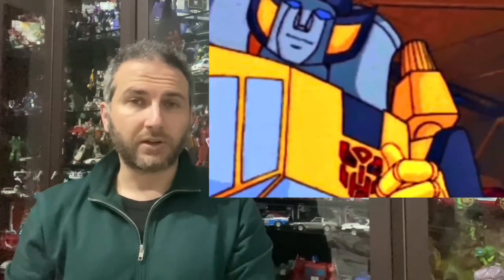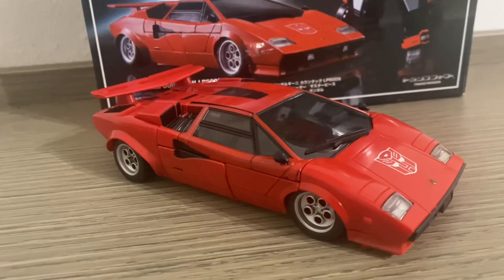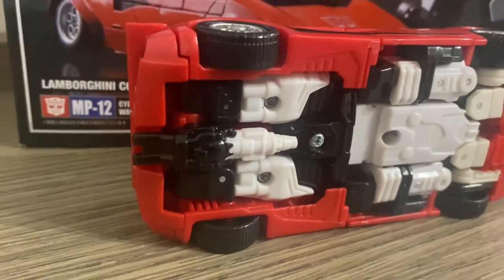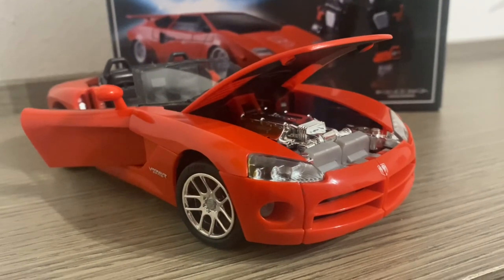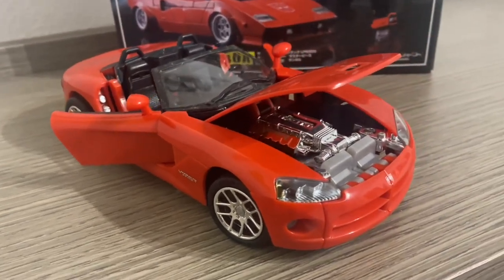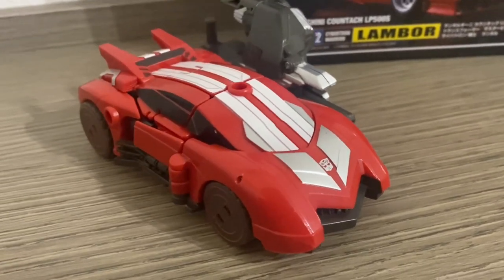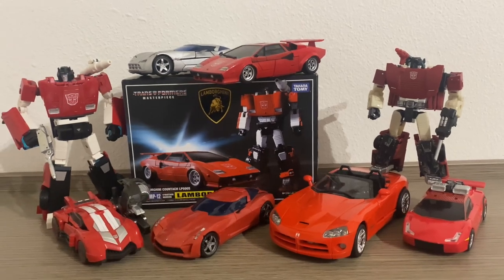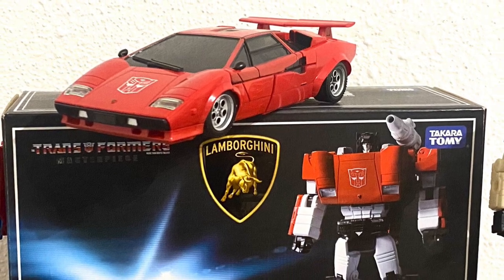Videorece ITA: Un Campione di Stile di Nome Sideswipe Transformers G1 Masterpiece Generations